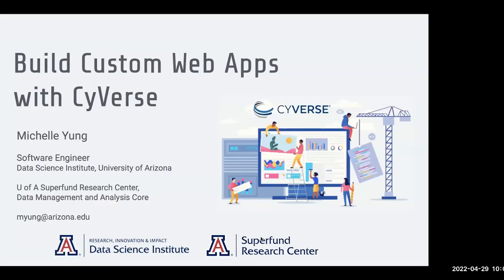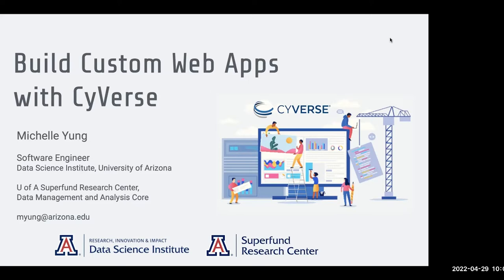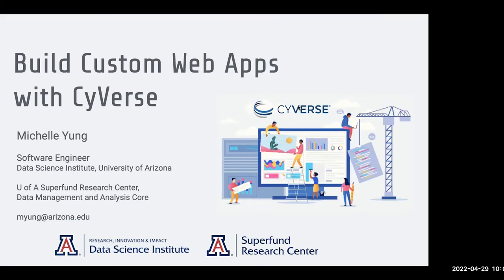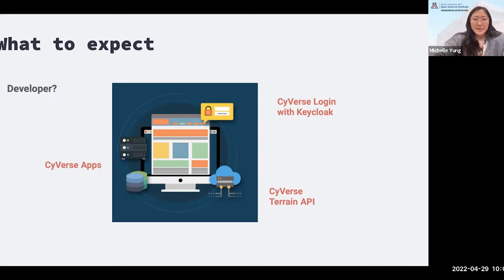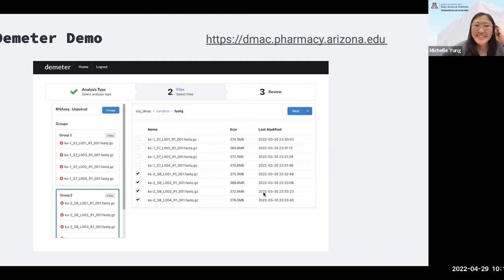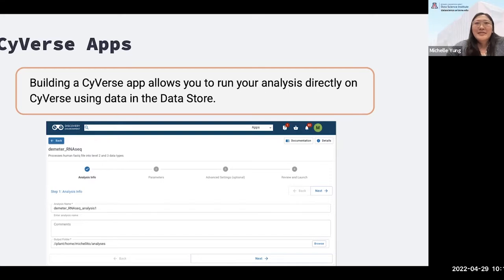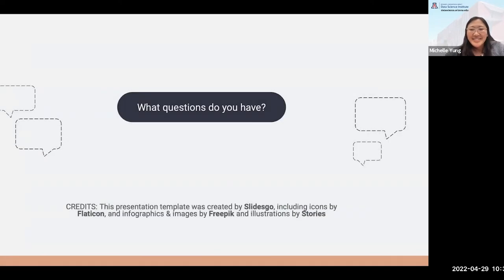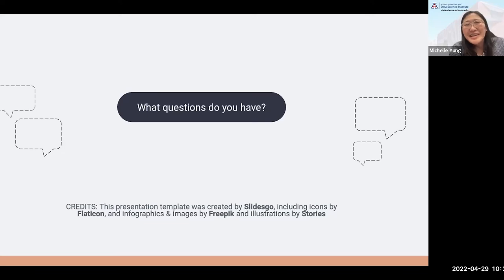20220429 Webinar: Build a Custom Web App using CyVerse API, Data and Apps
For our final webinar of the spring, Michelle Yung will show us how she leveraged CyVerse's Terrain API,  data, and open source apps to build a custom web application for Superfund researchers that integrates with, and also streamlines, any sort of workflow/analysis built in CyVerse.  She'll explain the development steps to build your own custom web app for your research community to help unlock the discoveries that may lie within their data!